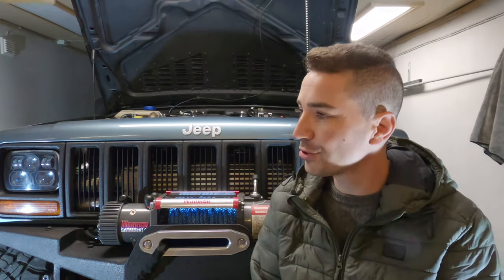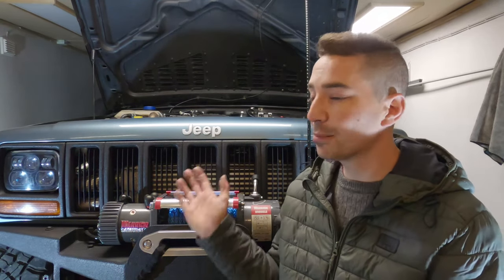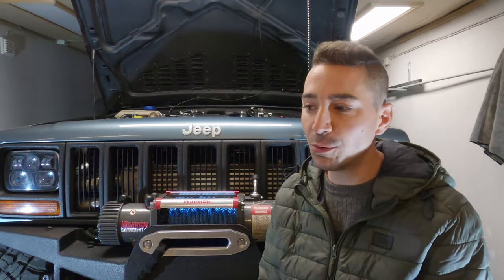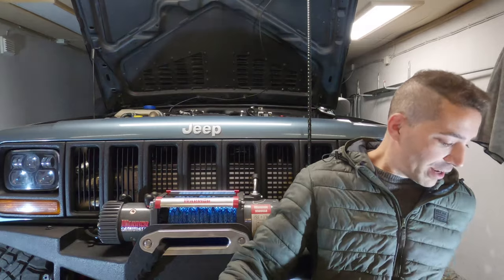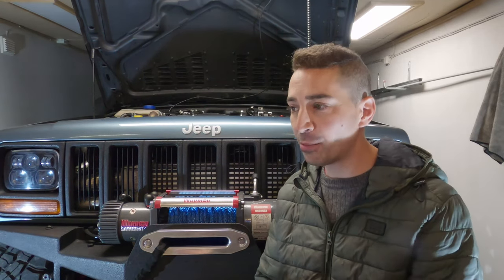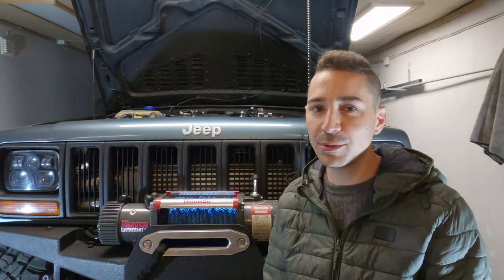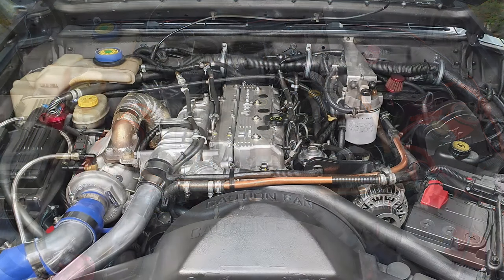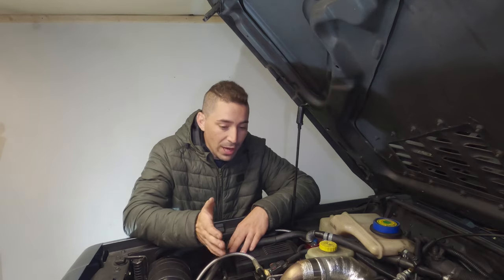Better Performance Jeep 2.5TD VM Diesel Engine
I've had a number of messages about the mods i've made to the Jeep Cherokee XJ and its 2.5 VM Motori 425 OHV Diesel Engine to get more power from the engine. First off I am no expert at all but I the pursuit of turd polishing and getting more out of something from its original state.
The 2.5 VM has a terrible reputation amongst some and its loved by others. Its cylinder heads were a nice idea but in practice a one piece head would have been better, but better heads are on the market and the engine can be reliable and perform very well with modifications.
I decided to keep my VM and not swap it out to see what I could do to make it more of the engine I wanted it to be.
In this video I discuss the avenues you can take to get more power from your VM without compromising the mechanical functionality of the engine.

Thanks for following this build and watching and please find the build components below -

Build Components -

Universal Oil Feed Line

Intercooler Materials:
Universal 2" Intercooler Pipe Kit
Universal One Sided Intercooler

Gauges:
EGT Gauge
You will have to source a 1/8npt to 1/8npt Boost line -

Universal; Air Intake CLOSED
You will need to find a suitable air intake system as there are many types.

Some materials will require sourcing at the time of construction but this is the basis of the downpipe and the first parts of the exhaust up to the silencer.